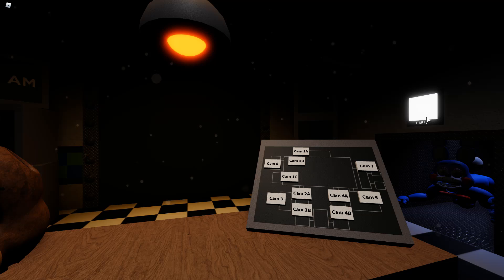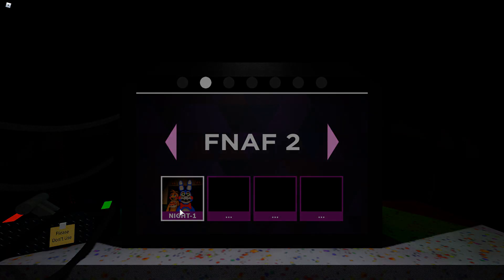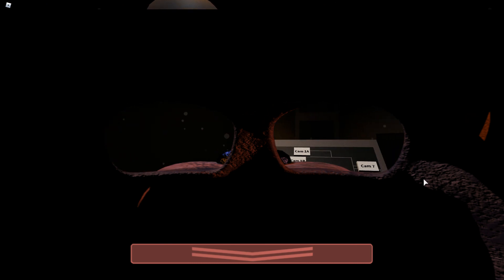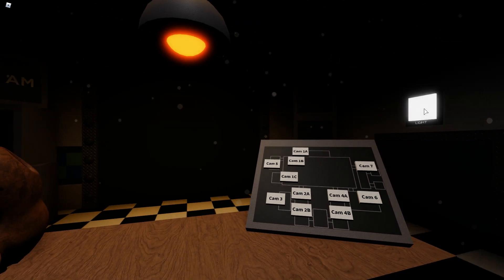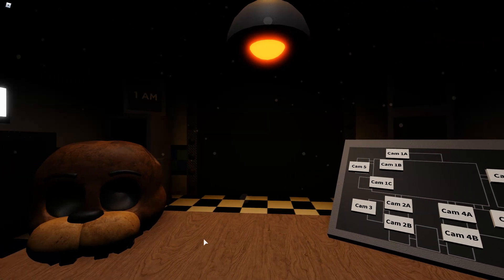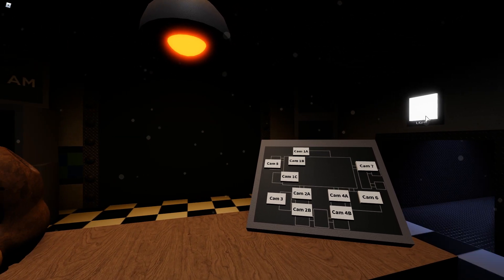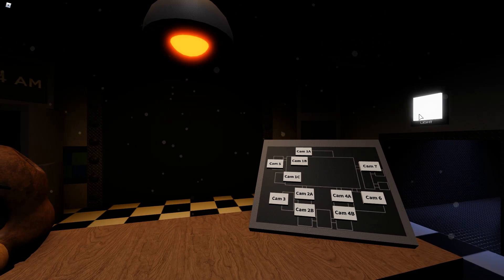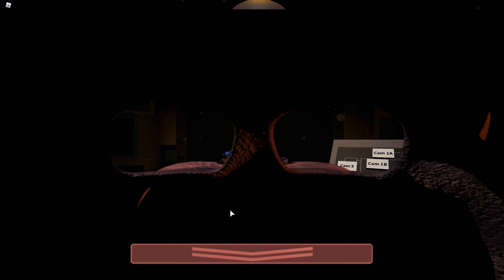Roblox FNAF Support Requested FNAF 2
BUY MY BRAND NEW PLUSHIE BEFORE IT'S GONE FOREVER! Roblox FNAF Support Requested FNAF 2